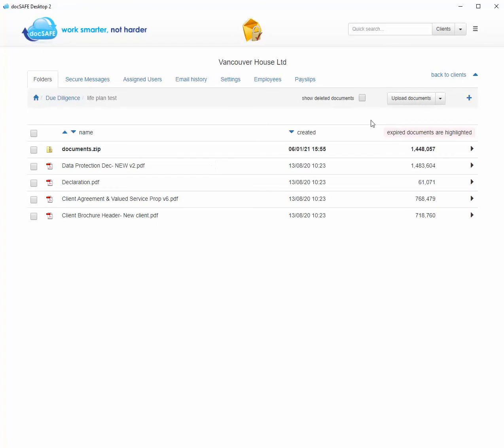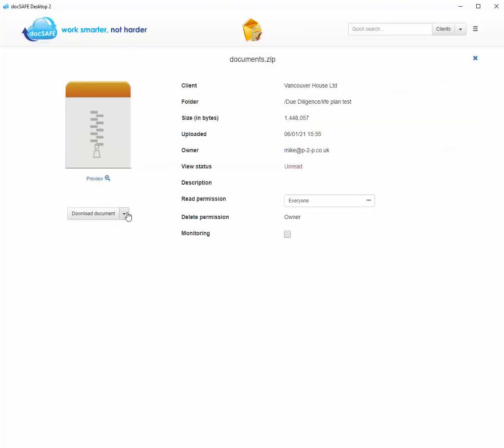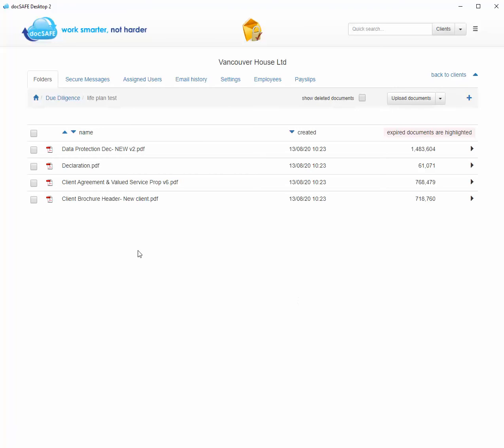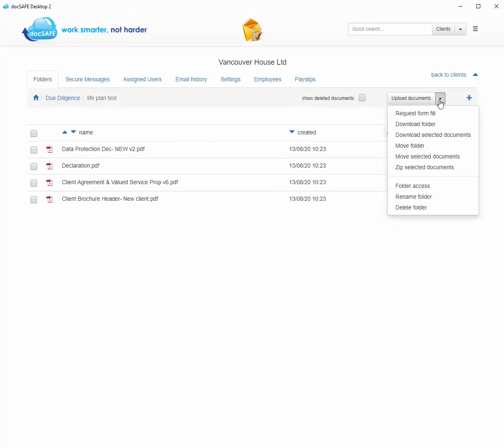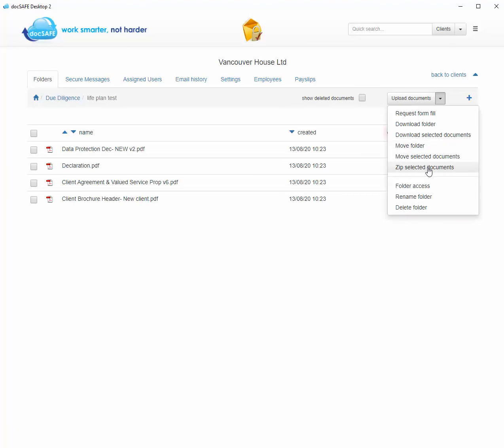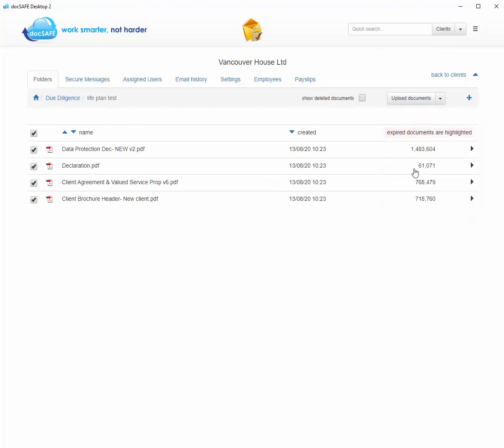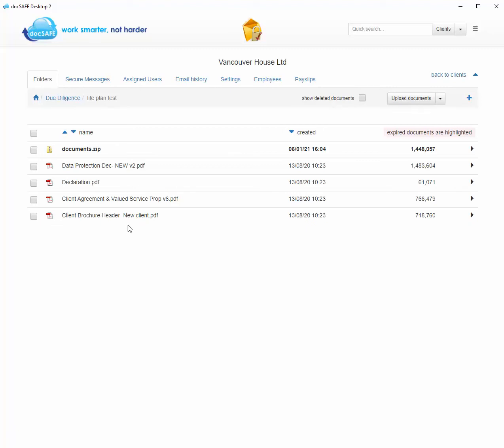Zipping large numbers of files for clients to download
See how you can zip large numbers of files into a single zip for your clients benefit.